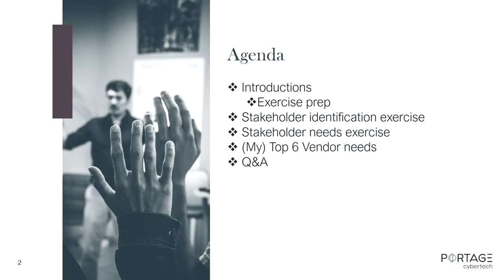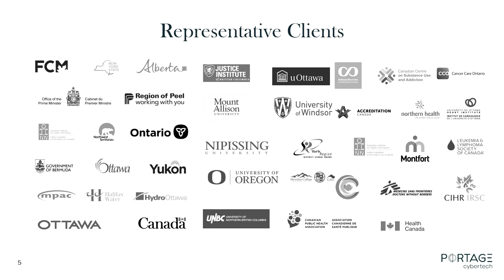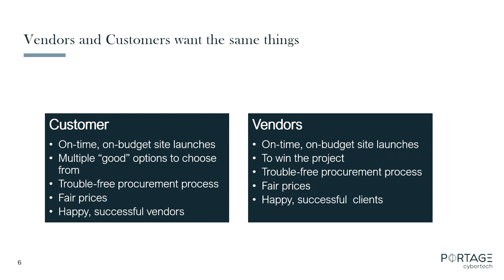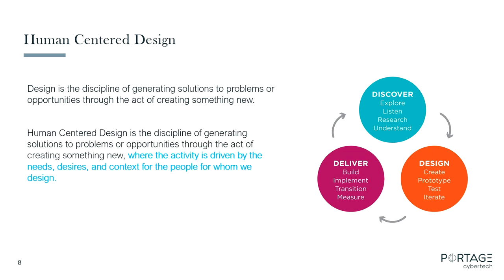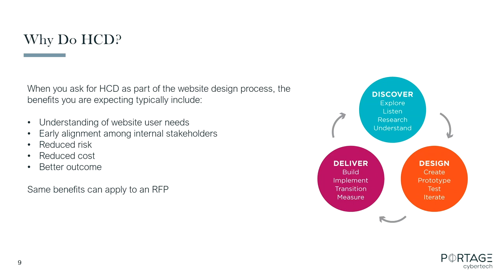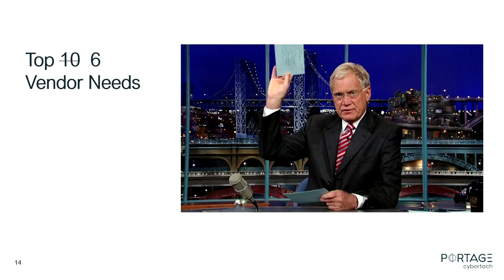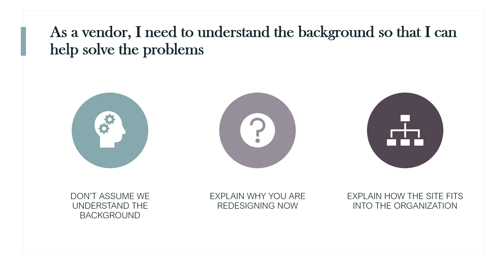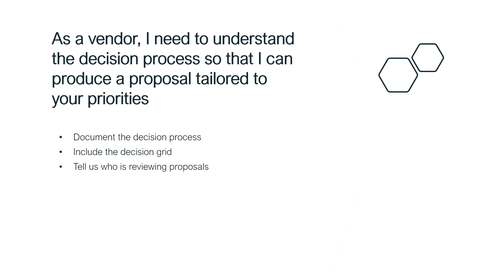A human centered design approach to writing RFPs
chrisod

Everybody agrees that the RFP process is broken. This session will not fix that. However, your RFP can be great and inspire detailed, well-thought-out responses. I'll draw on my experience reading thousands of web design RFPs over the last 10 years (and responding to hundreds) to help you write an RFP your vendor partners will be excited to respond to.